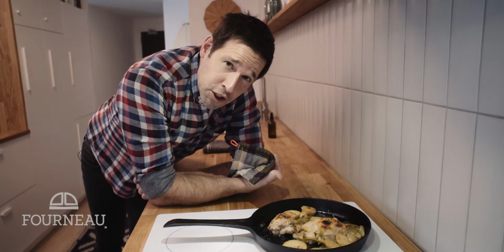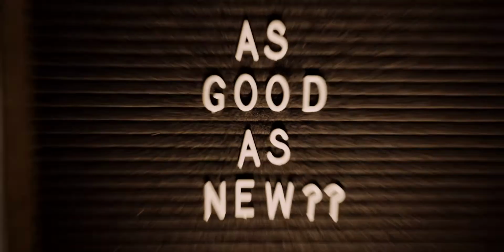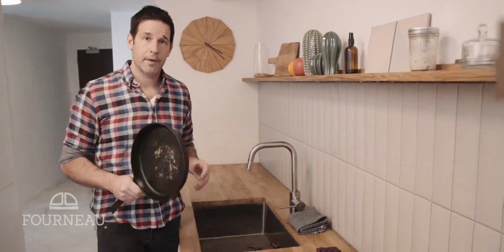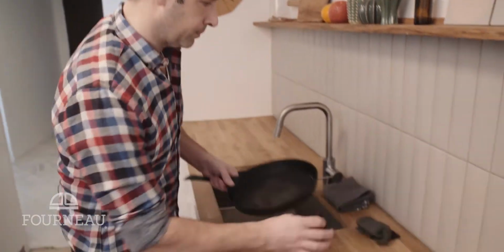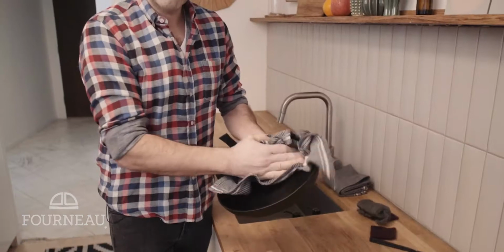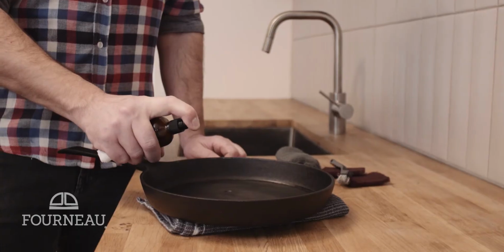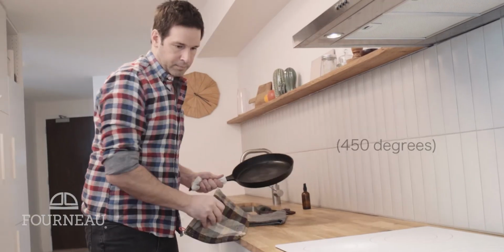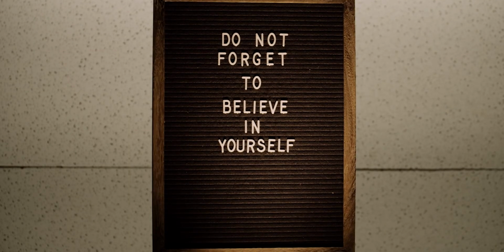How to Restore Rusted Cast Iron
Fourneau co-founder, Ted Burdett, runs through the process of refreshing a rusted piece of cast iron cookware. After BUSTING THE RUST the once rusted skillet is given a light coating of grape seed oil which is then solidified in a 450º-500ºF oven. With care, cast iron can last generations and if your iron does get rusty, don't fret, you can easily fix it on your own at home!

Film, sound, titles, and editing by Nick Martin